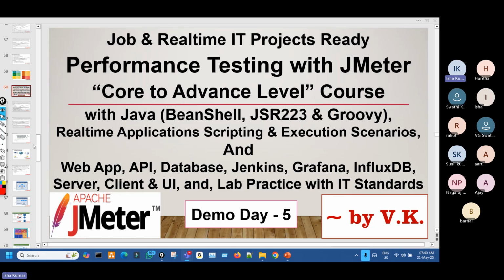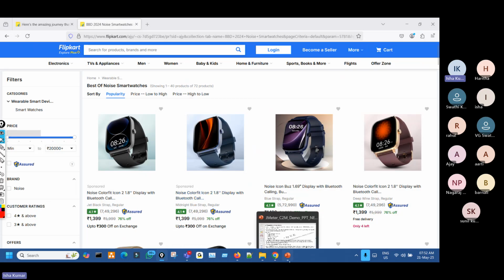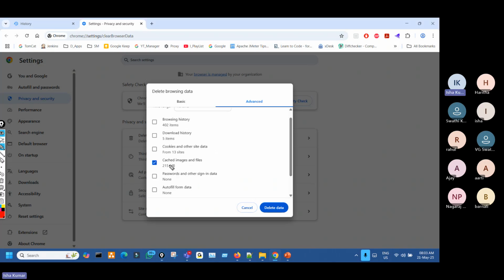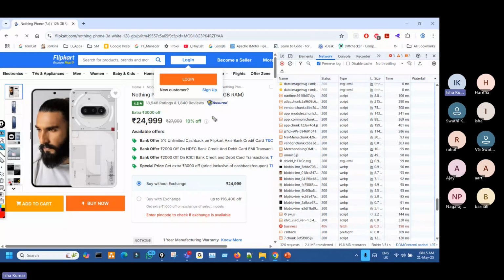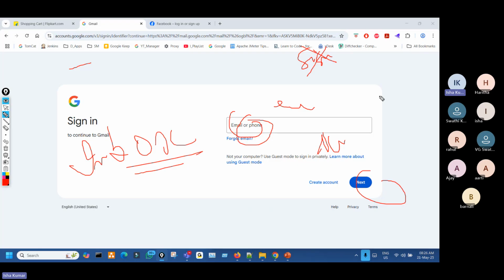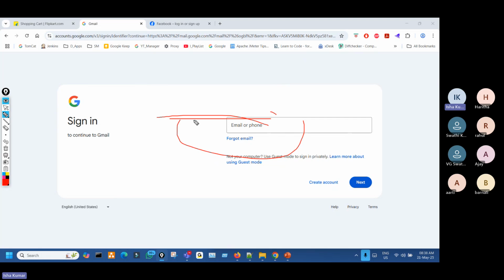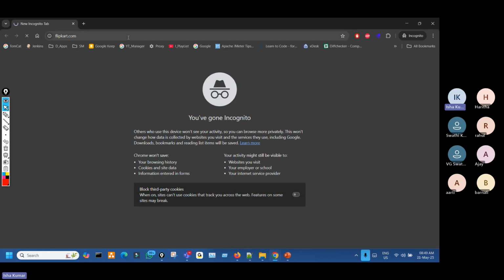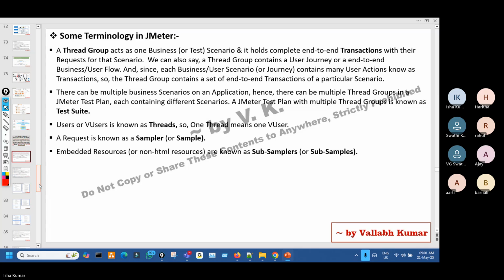Performance Testing with JMeter Course Day4 on 20st May 2025. contact us on+91-9133190573 to enroll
2) Cloud Performance Engineering in DevOps - Core to Master Level

9) SAPGUI protocol - Performance Testing for SAP applications Using LoadRunner

19)Automated Performance : End user experience , Monitoring and Jenkins Pipeline execution – Crash Course

28)Winning New Performance Testing Clients and Presenting Performance Test Proposals

29)Crash Course On Performance Monitoring – End User Experience of Web and Mobile Apps